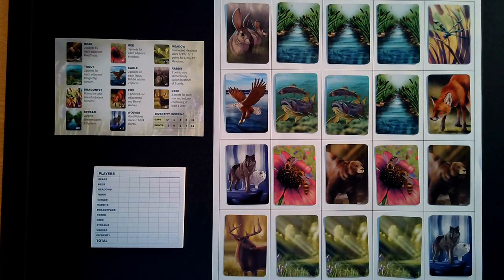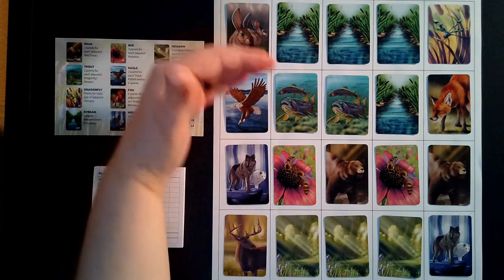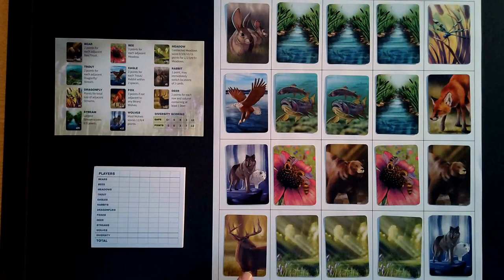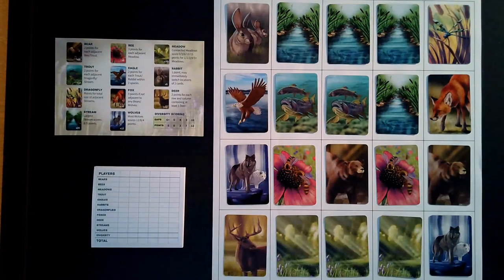Scoring the Deer